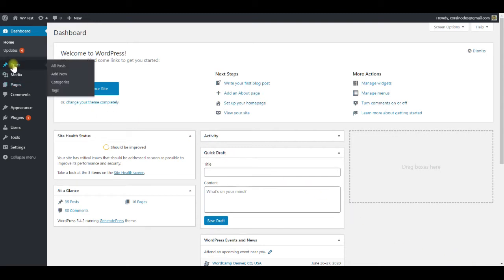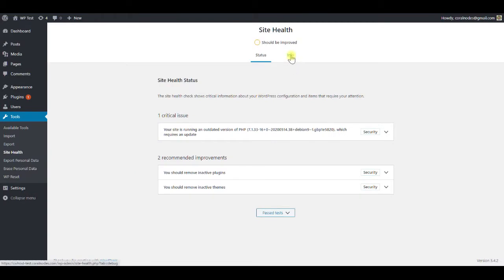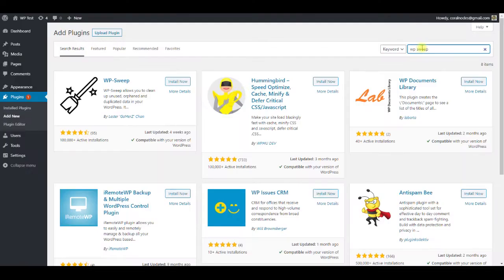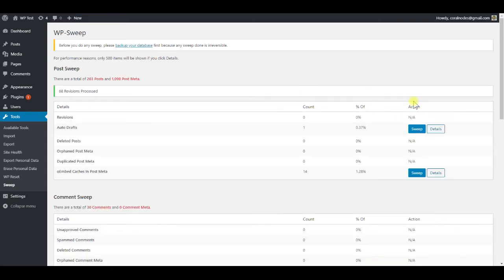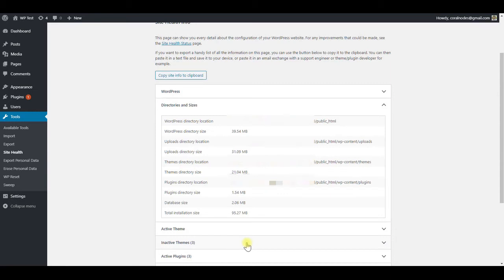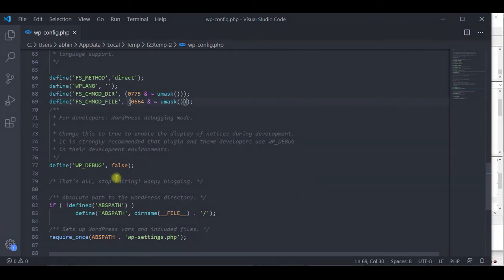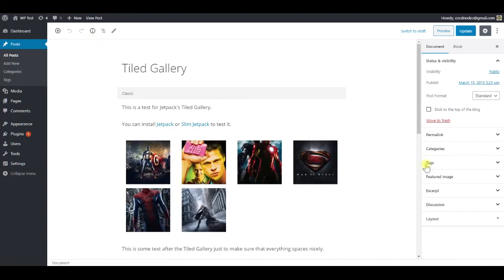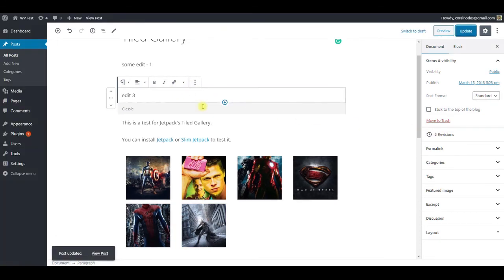How to Delete & Limit Post Revisions in WordPress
This video shows how to delete and limit post revisions in WordPress, which reduces the database size and improves performance.